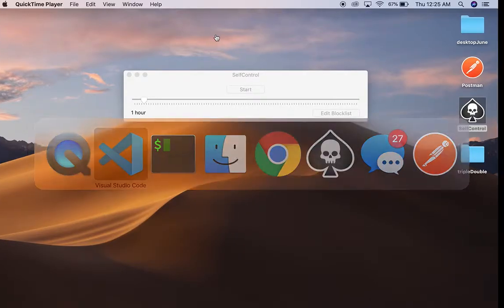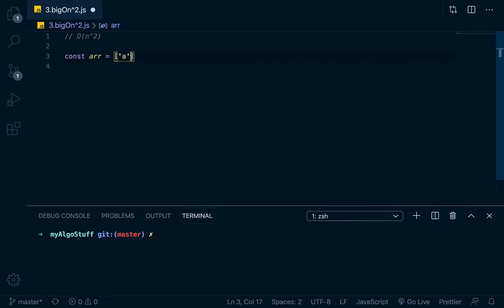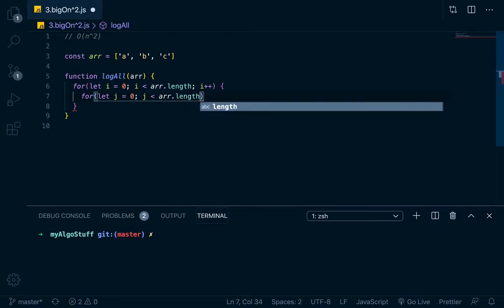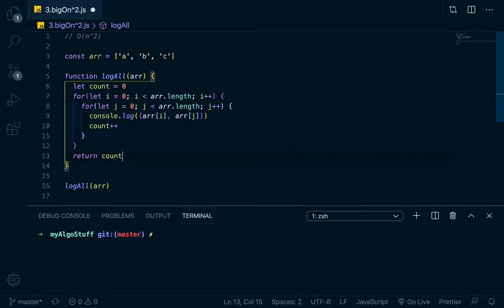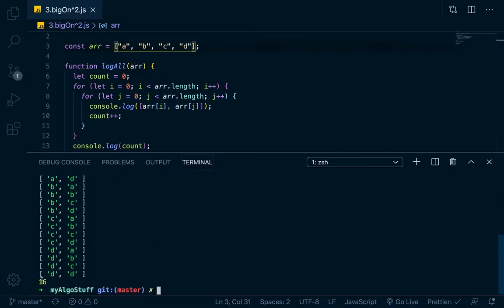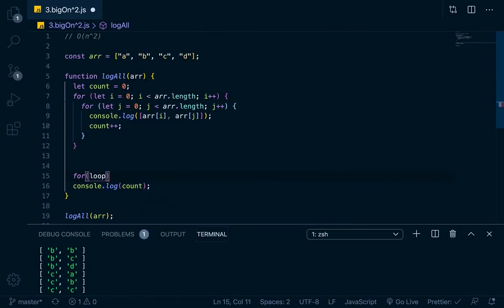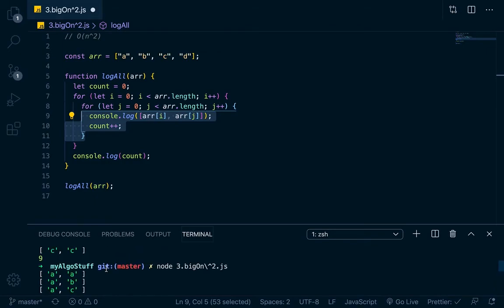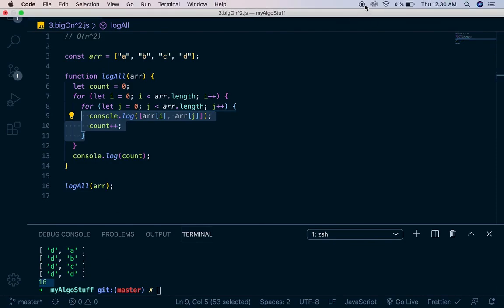3. Big O notation (quadratic time )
Well, this will be the last video on Big O for a few days. We're going to start moving into building out some data structures next. And thank, God... Right? Am I right? Anybody stoked on this as me?